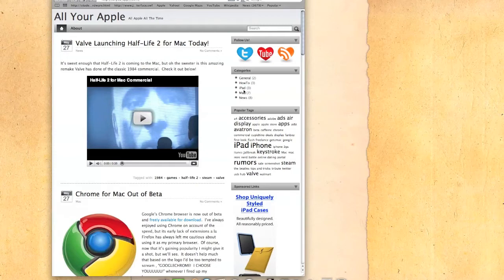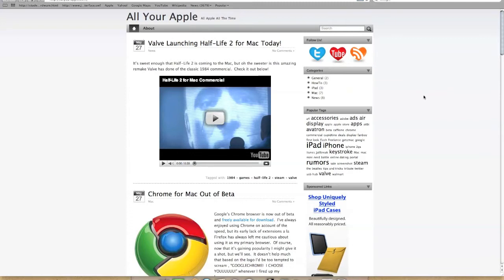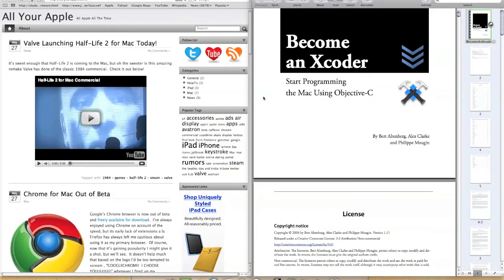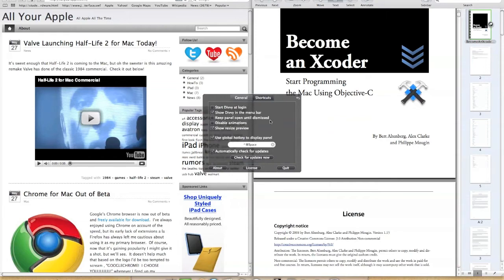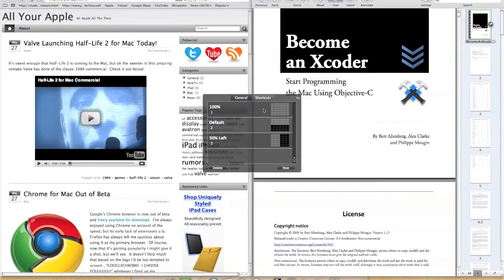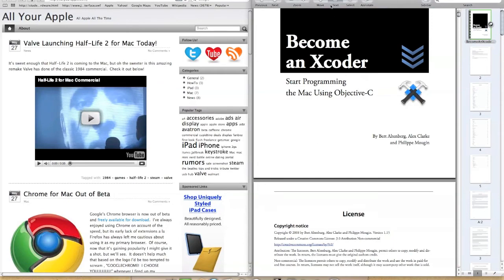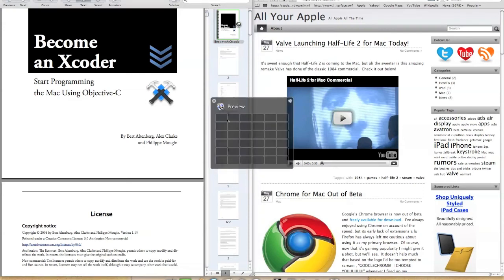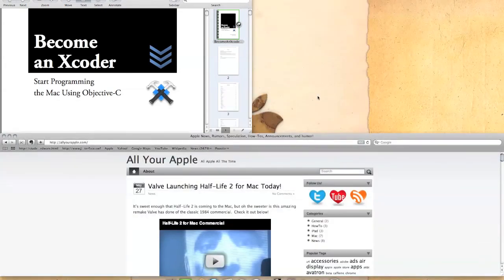First Look: Divvy for Mac Screencast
Josh spends some time going through the functionality of the  awesome Divvy window manager from Mizage software!